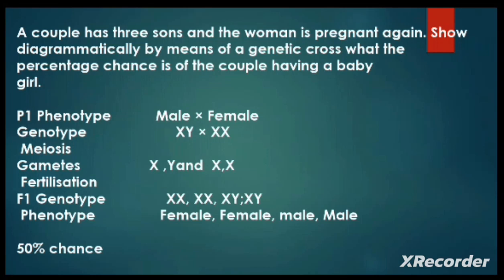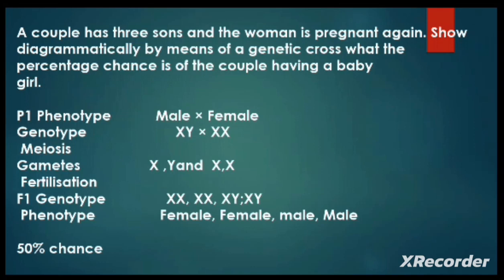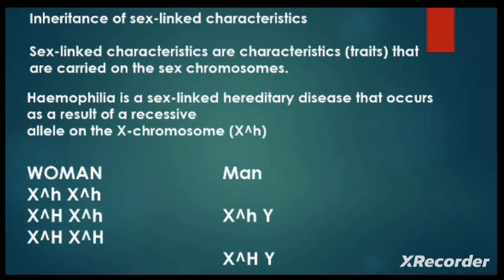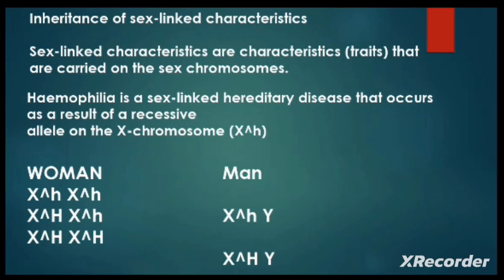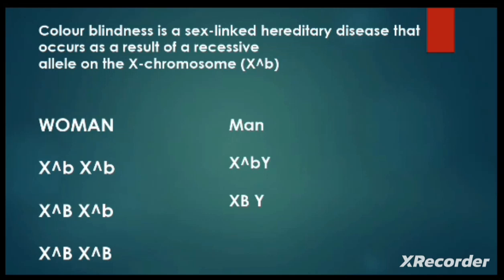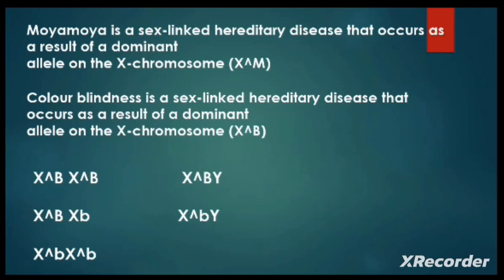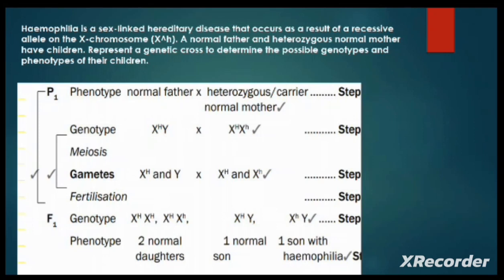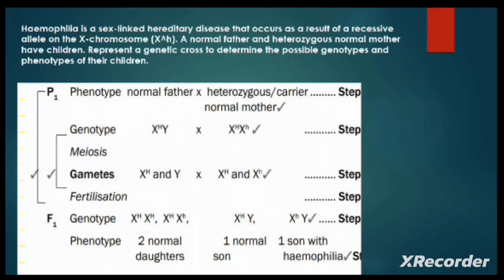GENETICS EXAM QUESTIONS